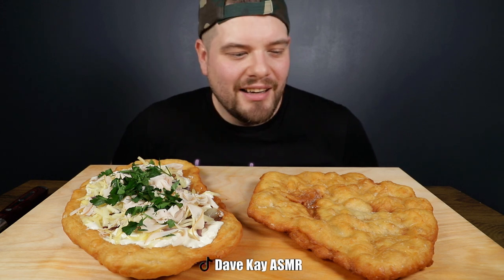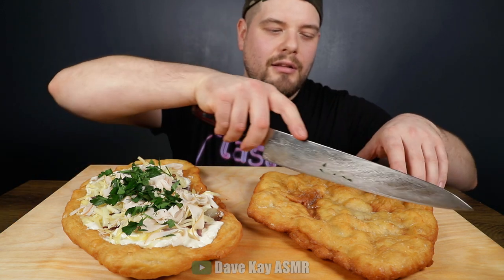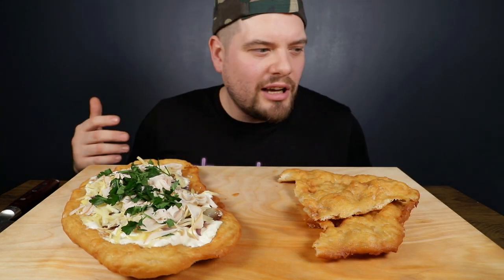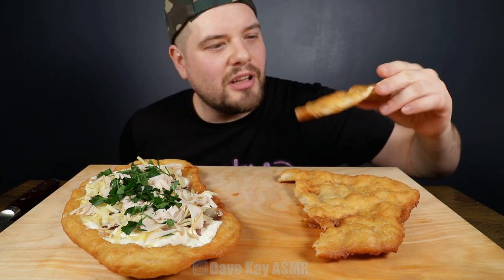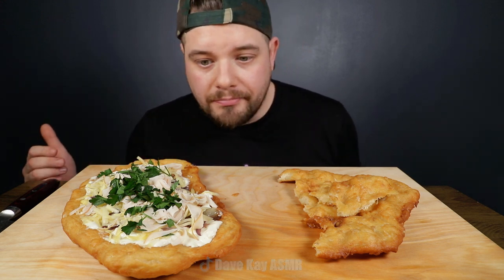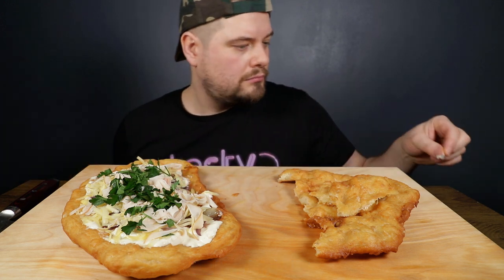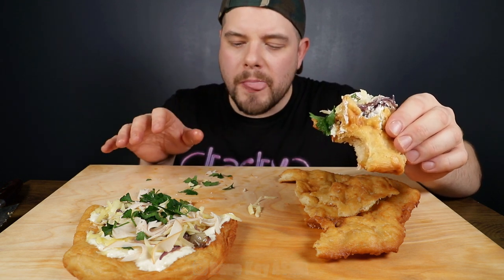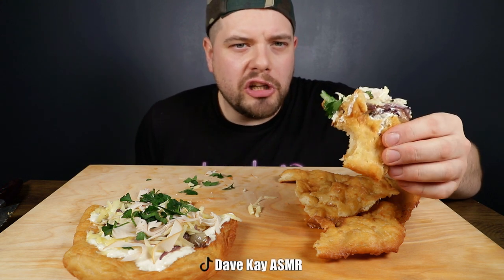ASMR LANGOS MUKBANG | HUNGARIAN FRIED BREAD | DAVE KAY ASMR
David K.
Helsingintie 41
04410 Järvenpää
Finland

*This is an ASMR Eating Video. Kindly wear HEADPHONES/EARPHONES for a better experience! This video contains all sorts of eating sounds. Please do not watch if you do not like these type of sounds!

ASMR stands for (Autonomous sensory meridian response). It's a tingling sensation that typically begins on the scalp and moves down the back of the neck and upper spine. ASMR is often triggered by exposure to specific audio and video. In this case, I hope it's from the sounds of my chewing, crunching, slurping or biting foods & drinks.

Main Microphone
Backup Microphone
Audio Recorder
XLR Cable
LED Panels
2nd Monitor
PC (Not mine but close)